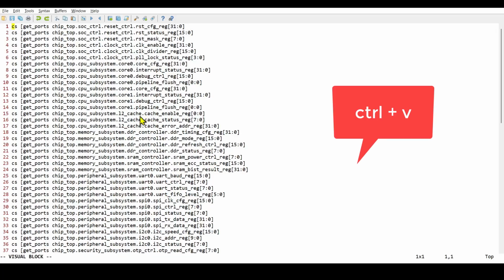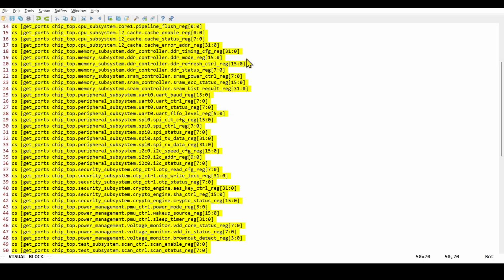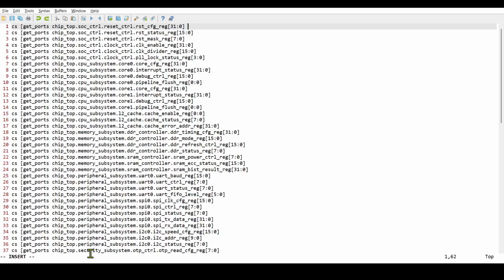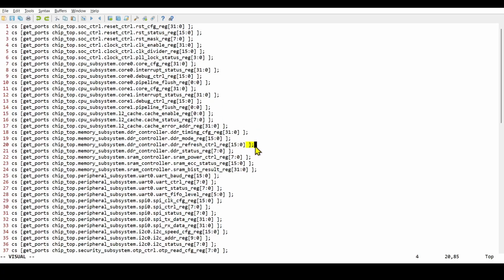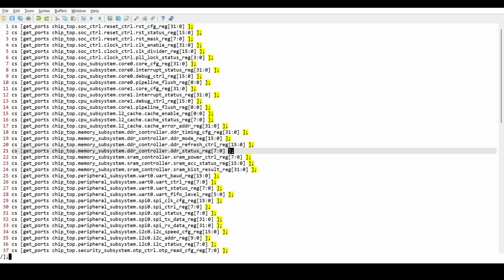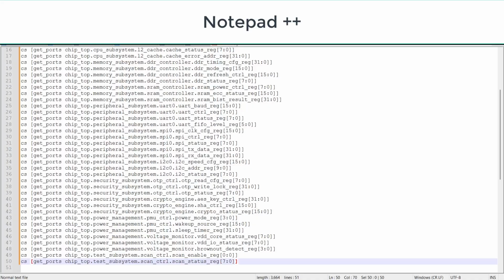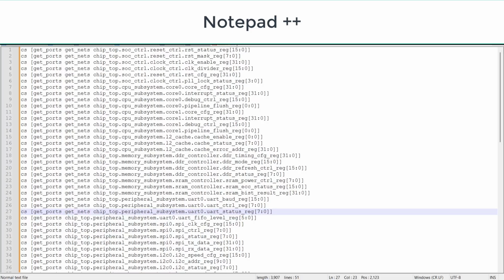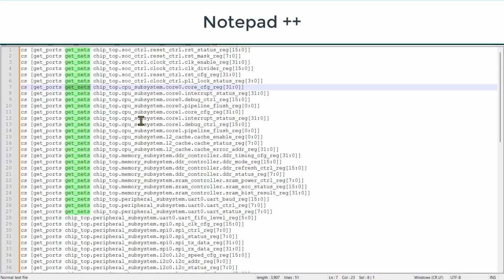How to Add Text at the End of Every Line in GVim & Notepad++ | Save Hours of Editing!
🚀 Learn how to add text at the end of every line in GVim and Notepad++ using a simple Regular Expression (Regex).

✅ Add text at the end of every line
✅ Use Regular Expressions (Regex) in GVim
✅ Perform the same operation in Notepad++
✅ Bulk edit thousands of lines instantly
✅ Productivity tips for VLSI engineers, programmers, and Linux users

Whether you're a beginner or an experienced engineer, this editing technique is one you'll use regularly.